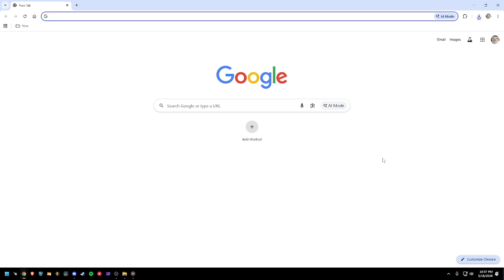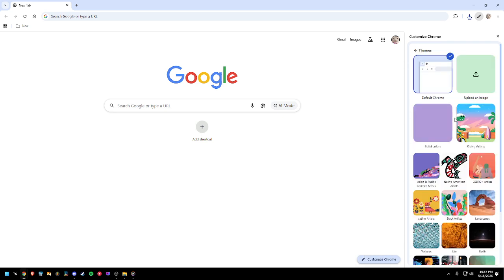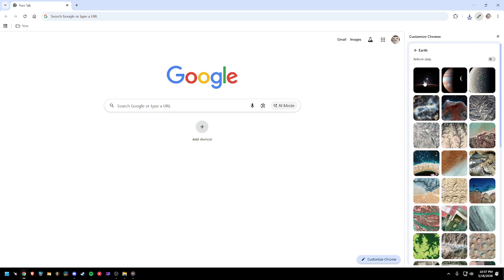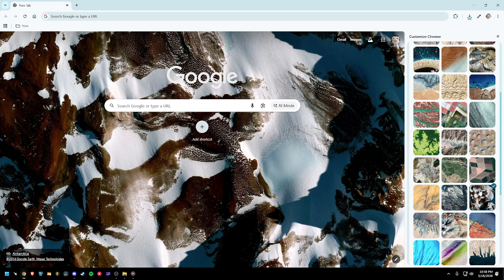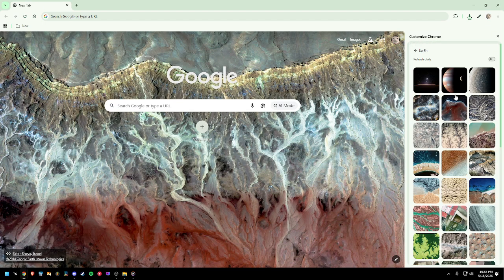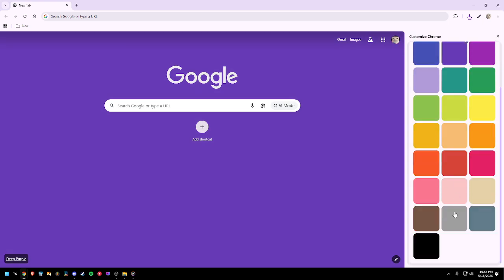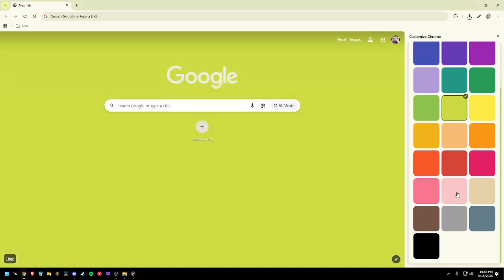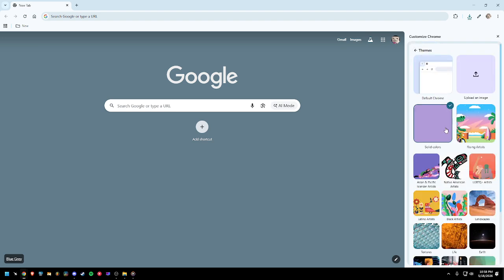How To Change Your Background Theme In Google Chrome [2026 Guide]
-Google Drive
-Google Meets
-Google Sheets
-Google Chrome
-Google Forms
-Google Gmail